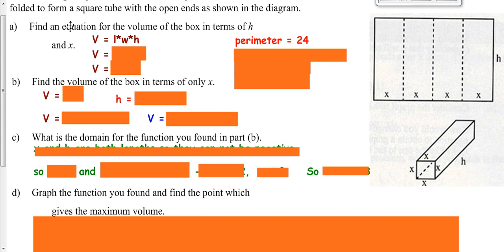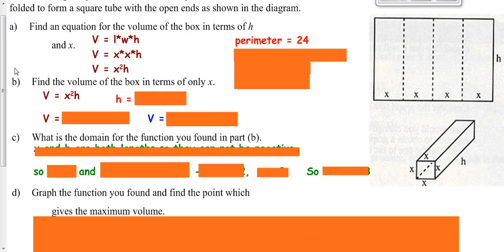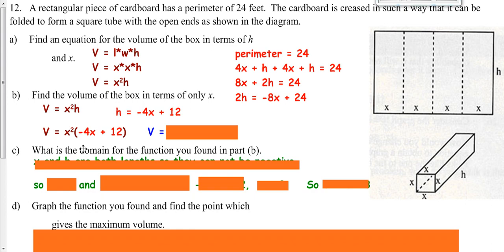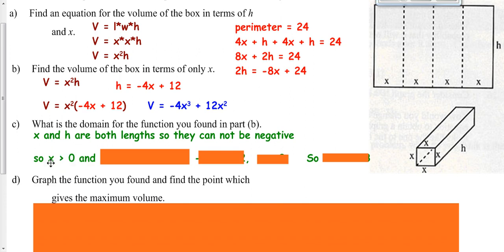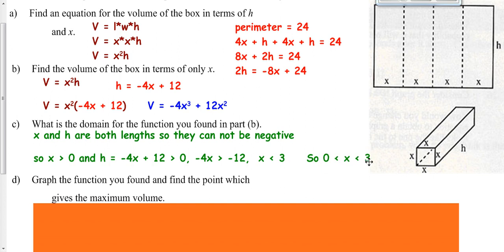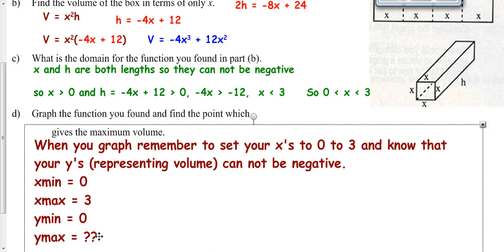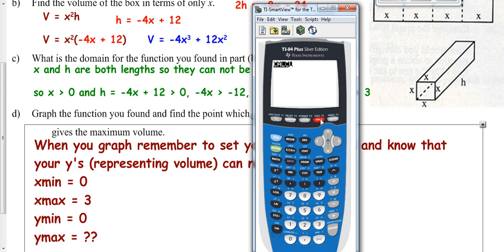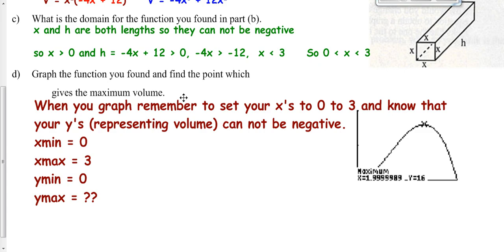Calculus CPM question 12